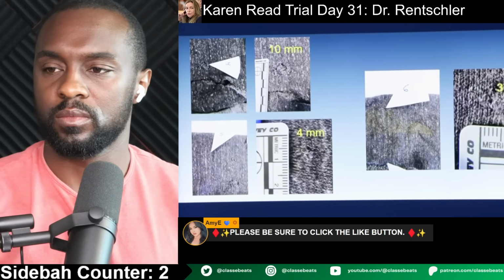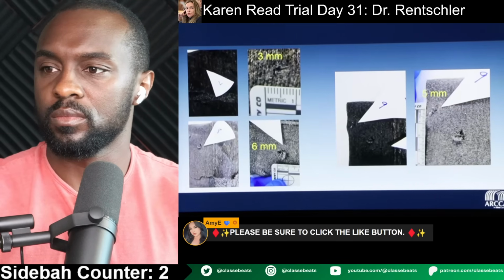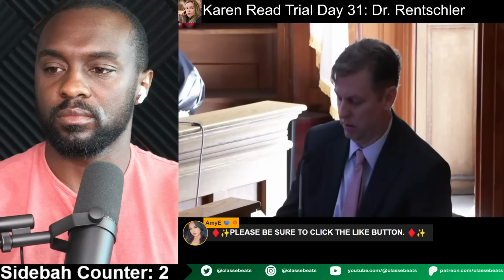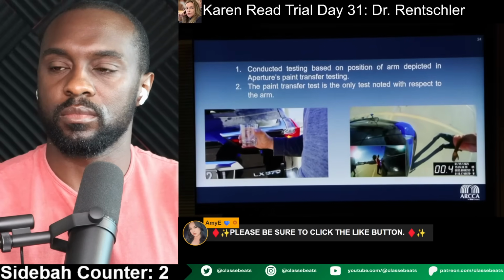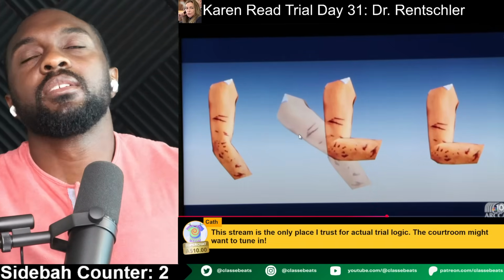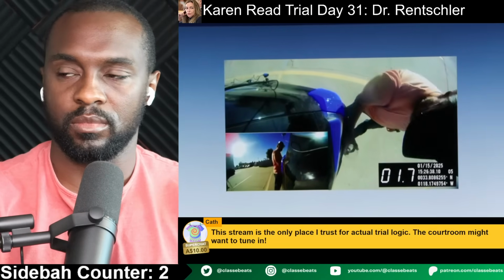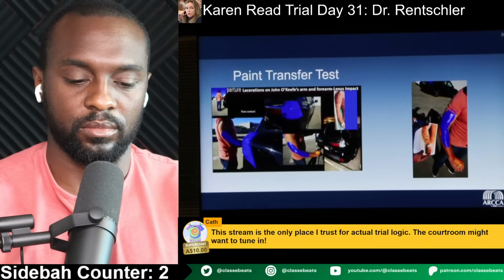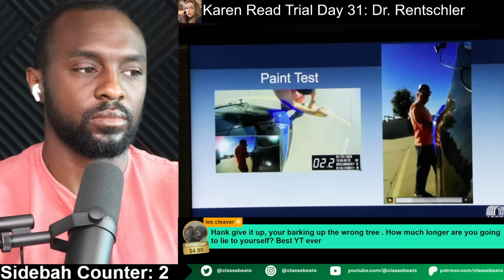Karen Read Trial Day 31: Dr. Rentschler's SHOCKING Discovery